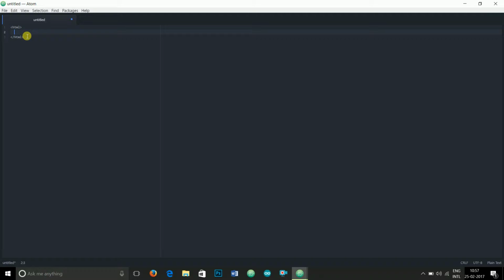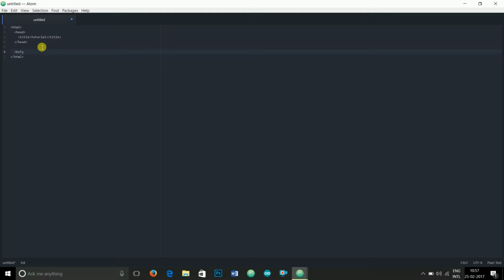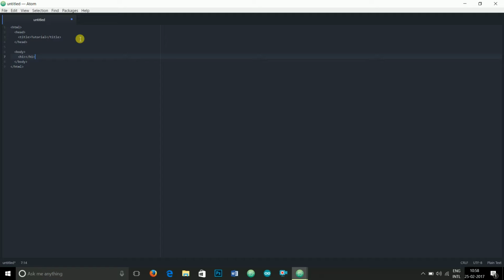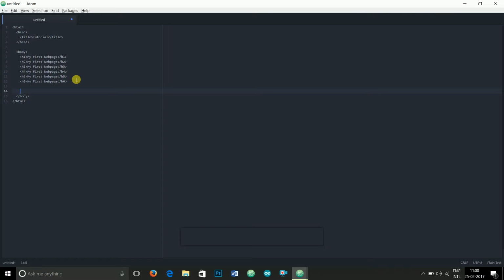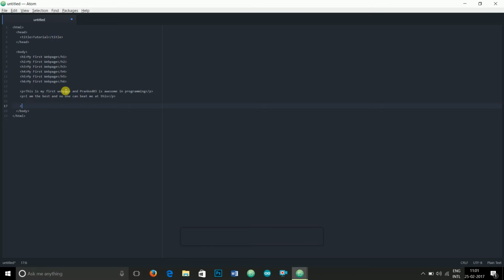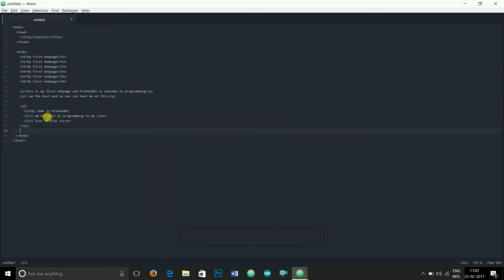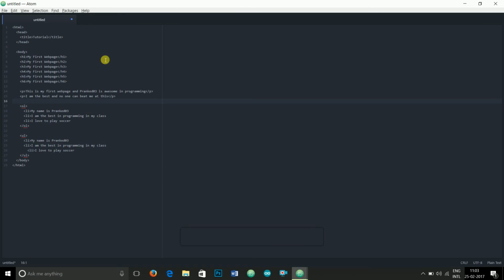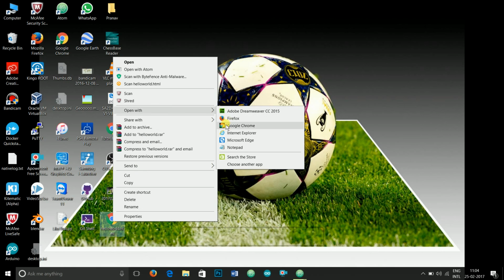BASICS OF HTML!!!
This video shows the basics of html. HTML stands for Hyper Text Markup language. It allows us to create websites.

P.S :
Sorry for the audio, I know its the worst!       :(